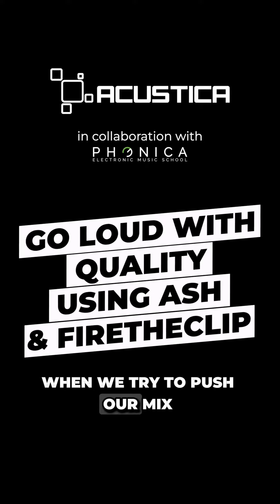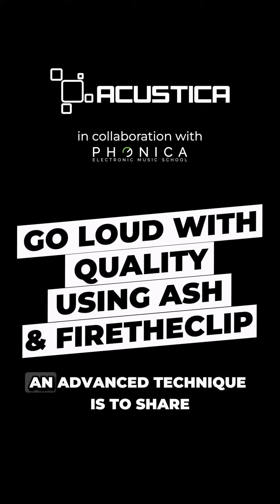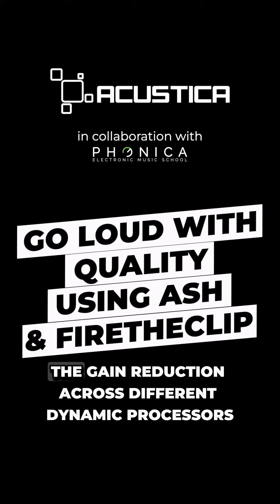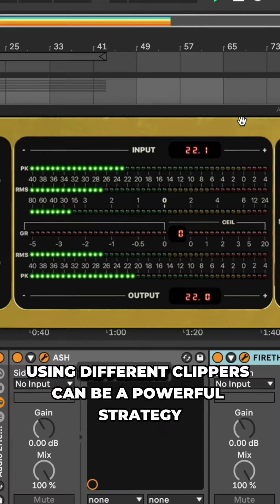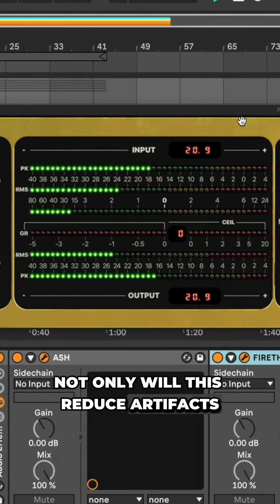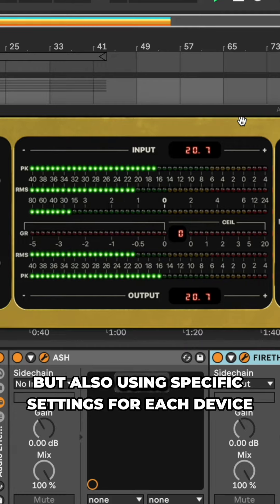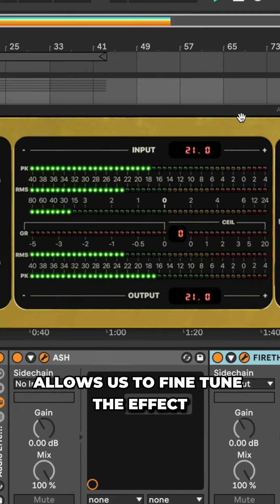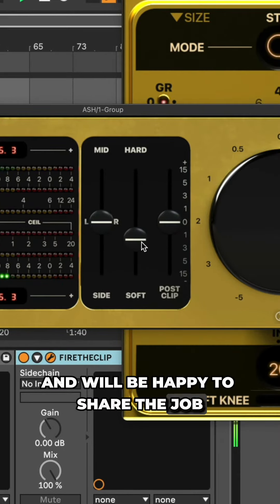Go loud with quality using ASH & Fire The Clip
In collab with @PhonicaSchool